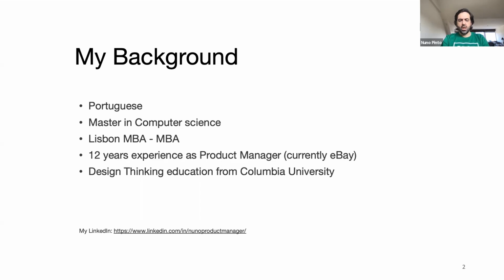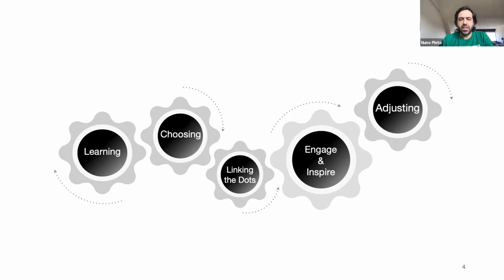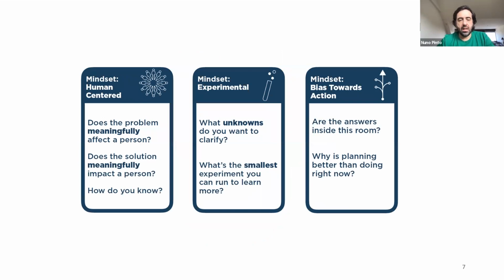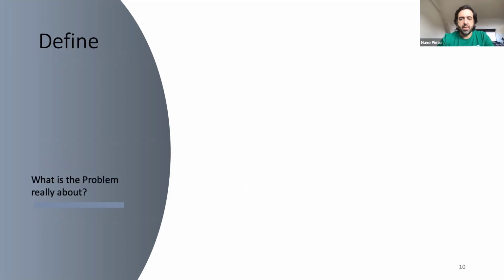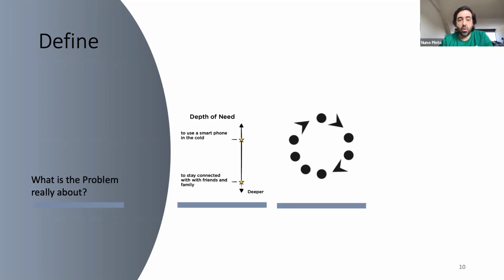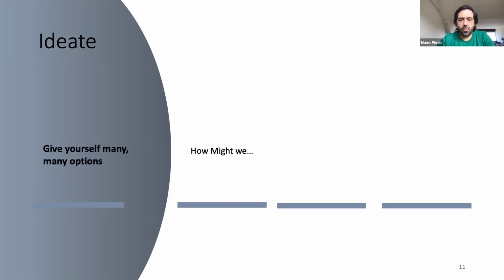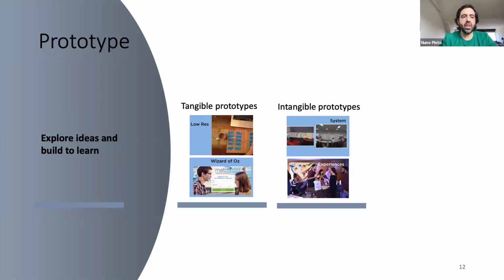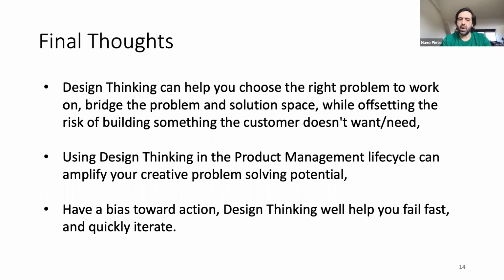Webinar: The Power of Design Thinking in PM by eBay Sr Global Product Lead, Nuno Pinto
ABOUT THE SPEAKER:
Nuno is a Senior Global Product Lead at eBay. He has a passion for creating growth and developing people around him, which are keys to deliver successful products and lead the journey of digital transformation. His career includes diverse successes in end-to-end product management, shaping the vision and strategy to deliver B2B and B2C products with optimal product-market fit. Throughout his career, Nuno contributed to doubling digit revenue growth, fueled via products developed with strategic partners like Microsoft or Dropbox. Nuno holds an MBA, a Master of Science in Electrical Engineering and Computer Science, and certifications in Design Thinking and SAFe® 4.5 Agilis, and has over 12 years of experience in Product Management.

In addition to classes, we host daily online events with top industry professionals about Product Management.

We are committed to pushing the product management industry forward. We published the Amazon bestseller, The Product Book (Get your copy host over 1,000 free events per year, The Proddy Awards, and ProductCon, the largest multi-city conference in the world for product managers.